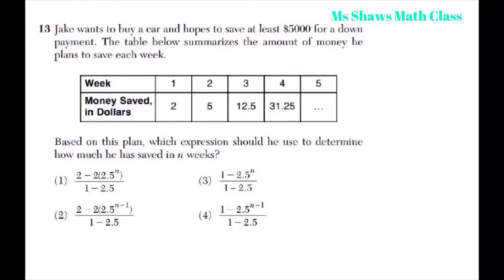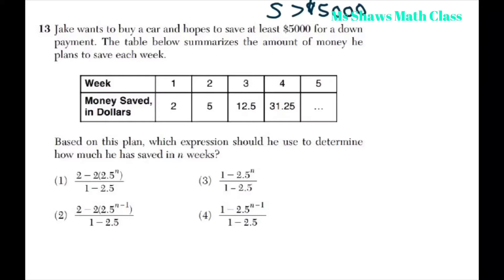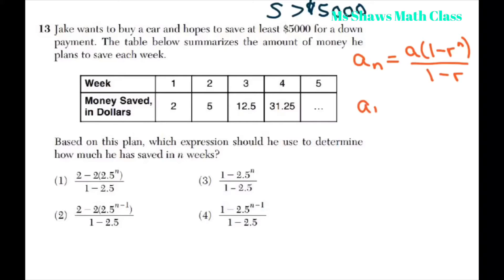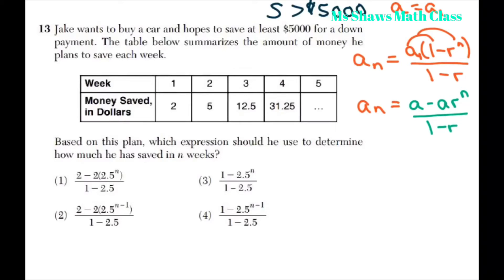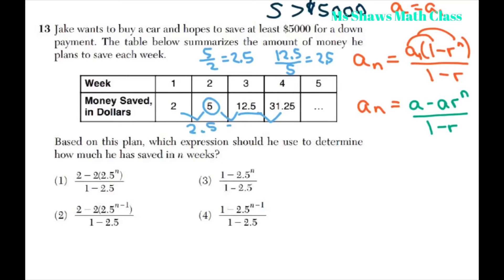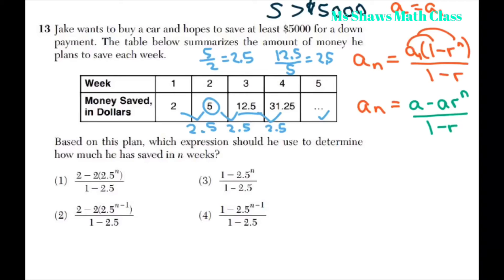Identify a geometric sequence expression given a table of values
Regents Algebra II August 2018